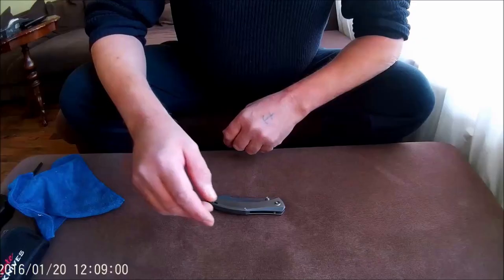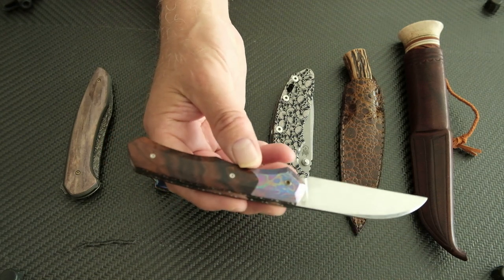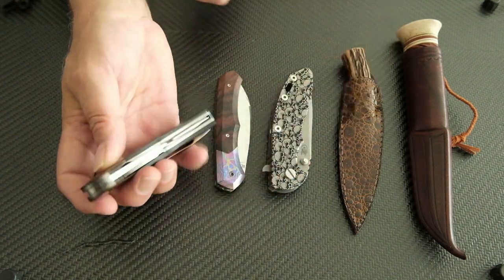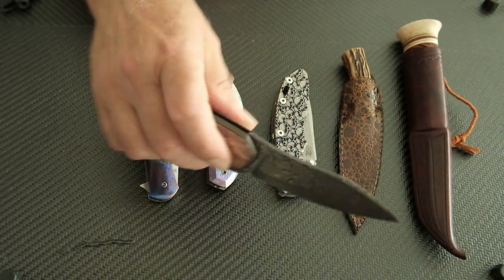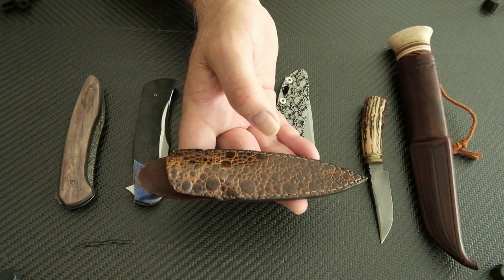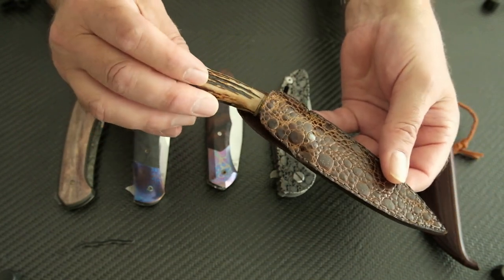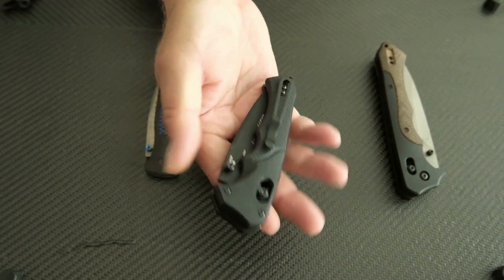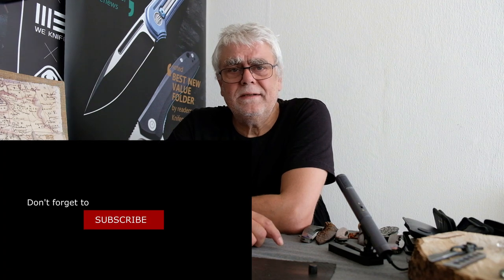Knife Collection Update August 2020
Knife Collection Update August 10th 2020
New additions to the collections but also some knives might leave the collection.

I also publish on Knives Heaven and Knives from Europe. Often with additional information and pictures.

Cheborkov Russki Full Custom
Martin Annegarn Flipper & Gran Forcé folder
Hinderer Spanto 3,5 with custom hardware/scales

Benchmade Rukus variations assisted & auto and Bugout.